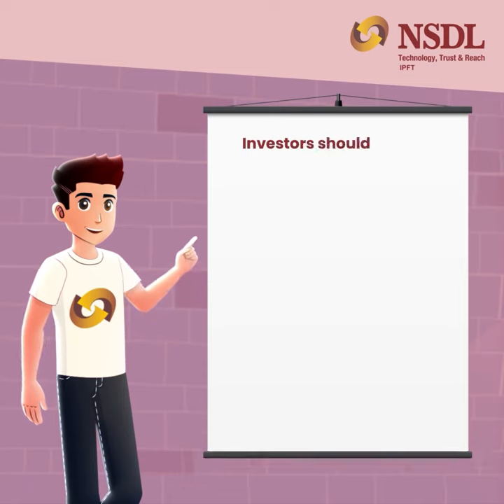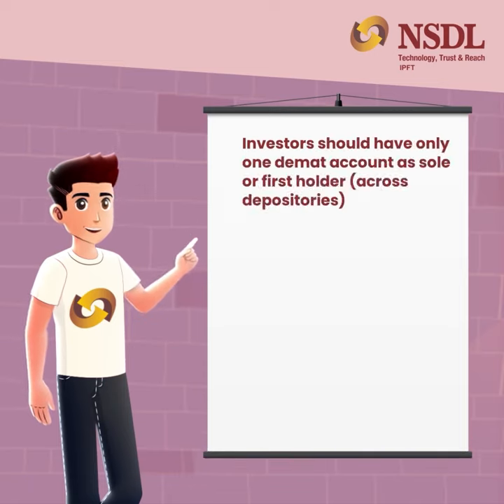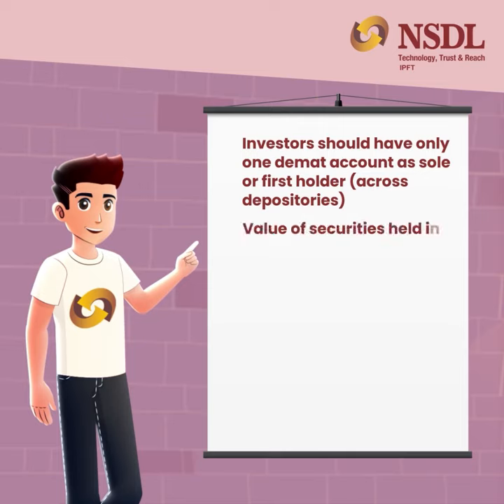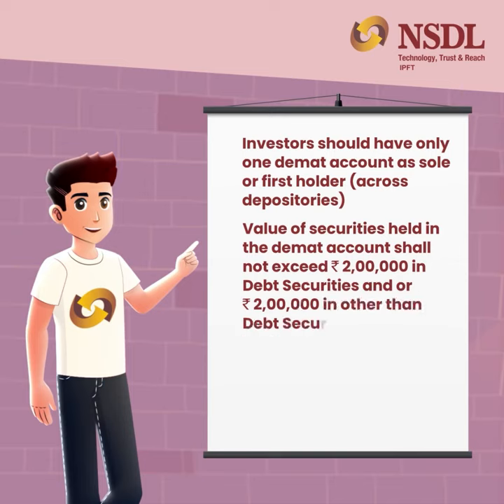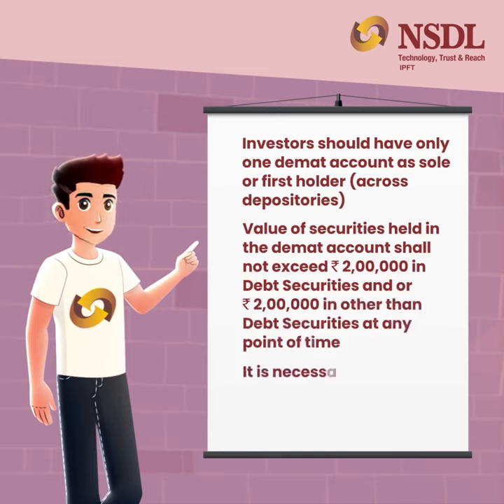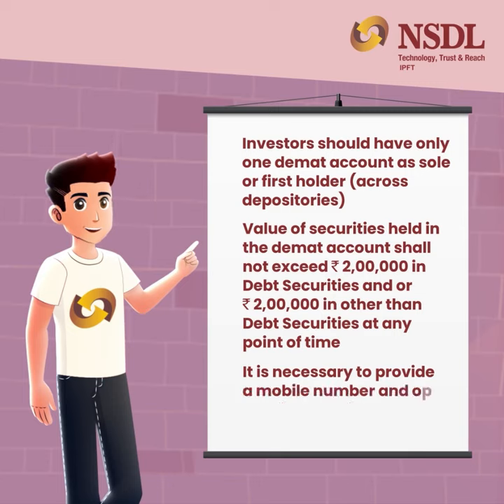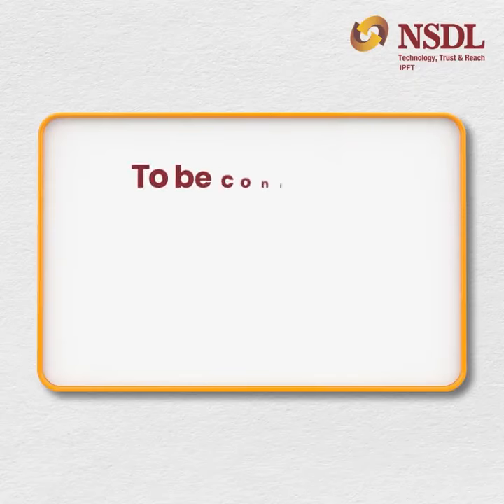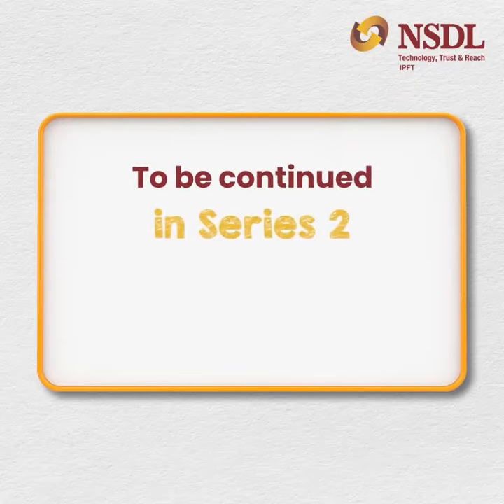Key Conditions required for a Basic Services Demat Account [Part 1] | NSDL Educative Series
Tune in to learn some valuable insights and get a detailed understanding about the Basic Services Demat Account (BSDA) along with the conditions required to avail its benefits.

Our comprehensive Basic Services Demat Account (BSDA) series is here to provide you with all the knowledge you need. Watch the next video to learn more!